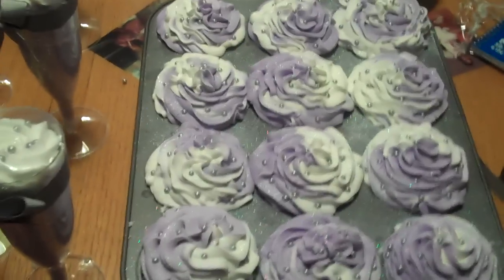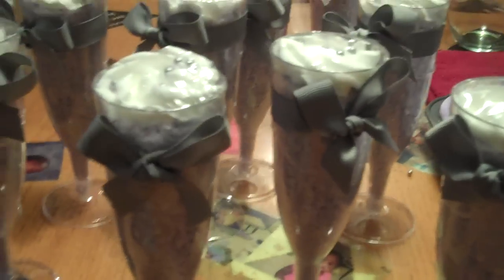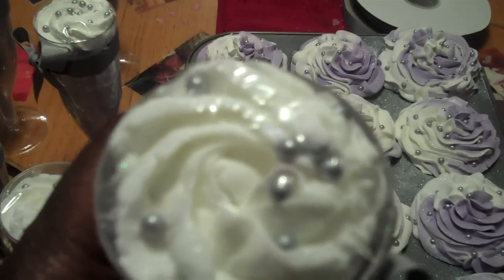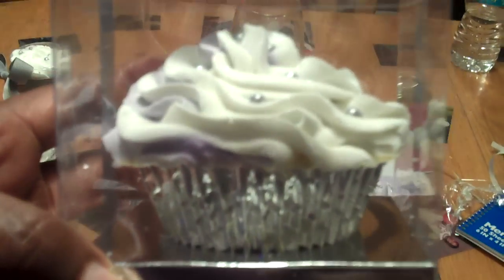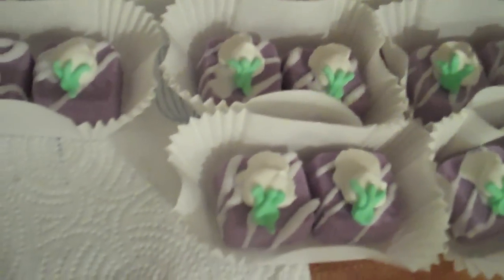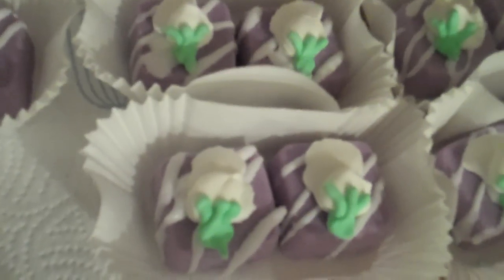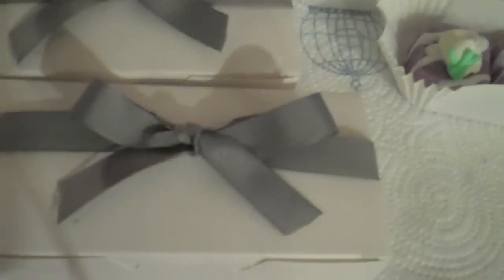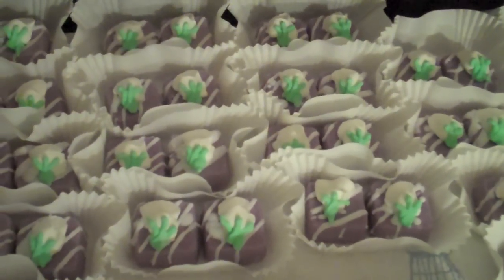Dropping in to show you guys what I have been up to.